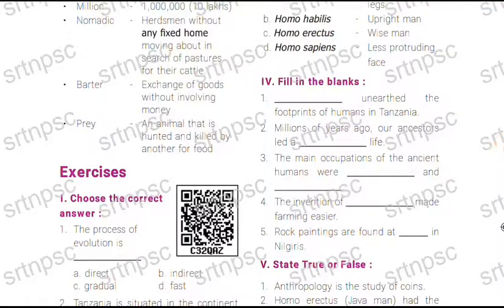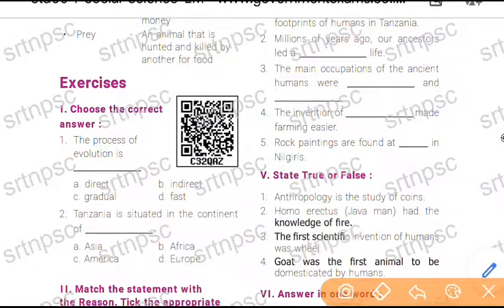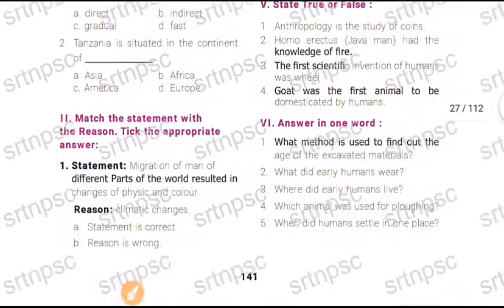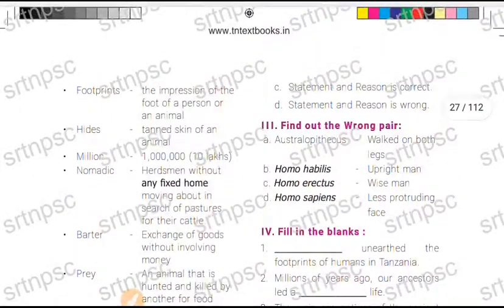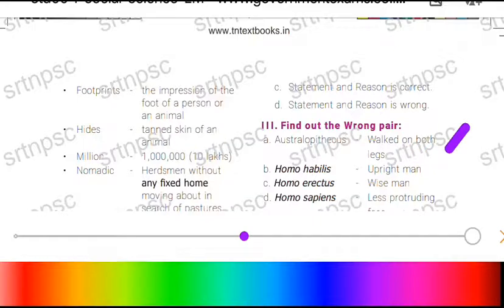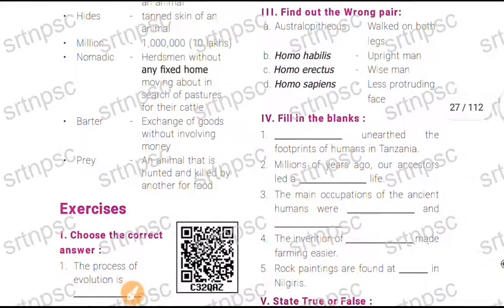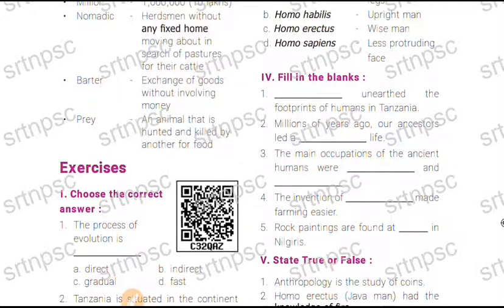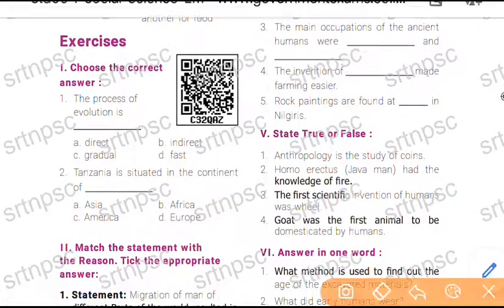6 std social science lesson 2 bookback